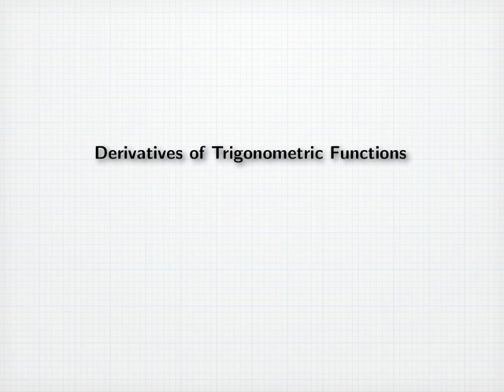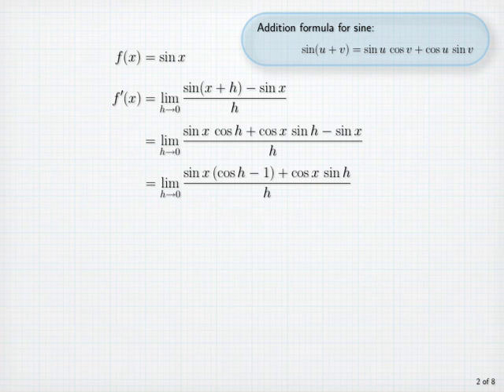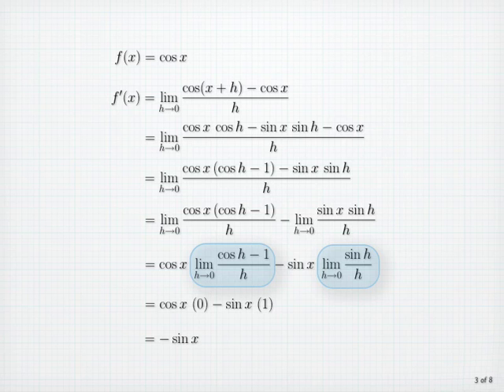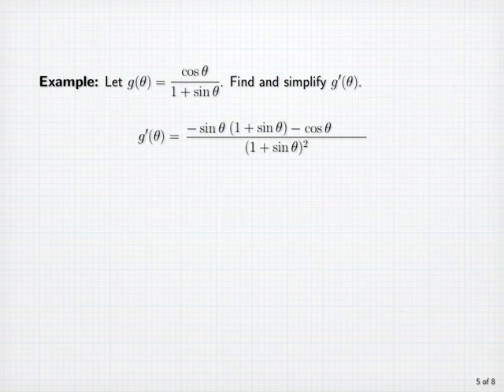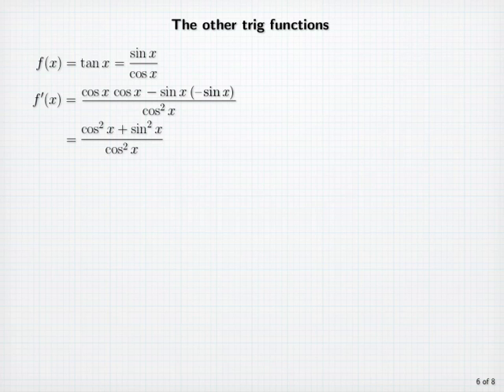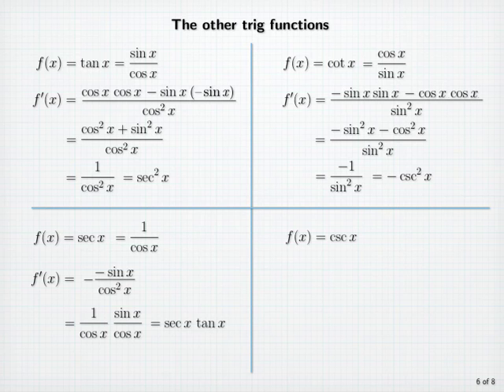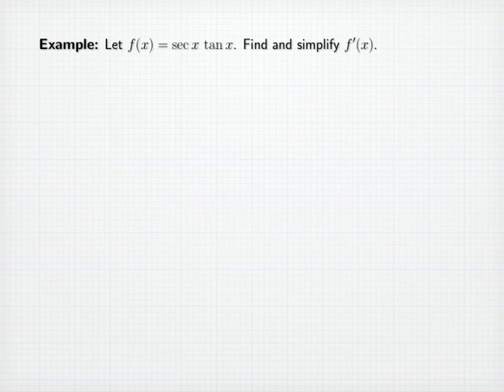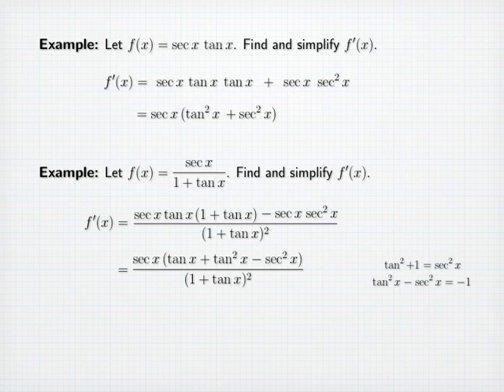03 Derivadas Trigonométricas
Derivadas trigonométricas